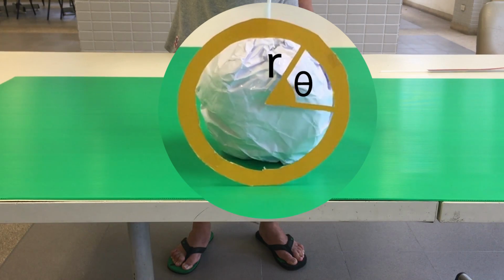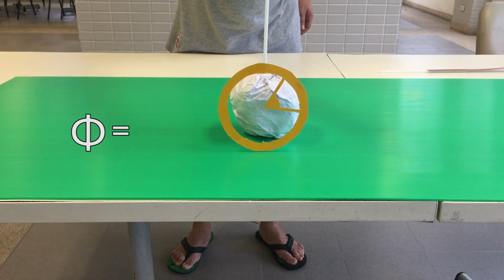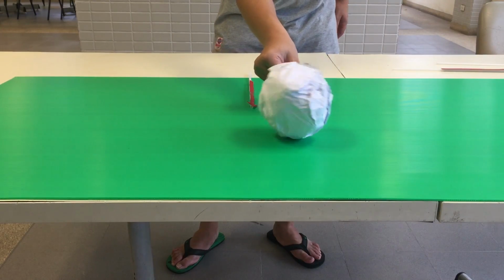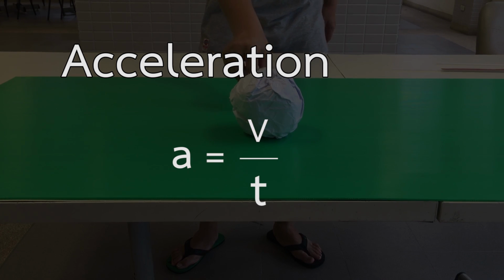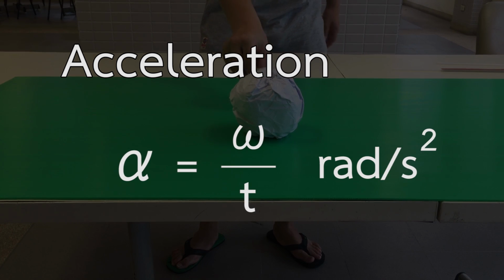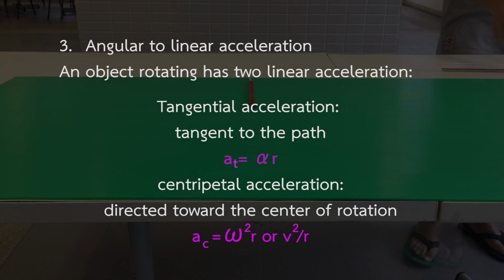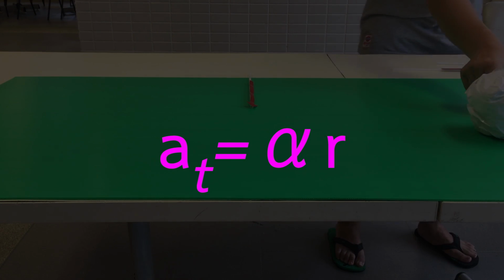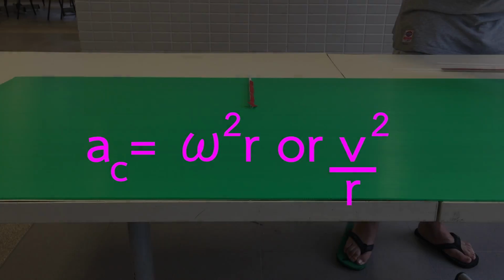Offline Biomechanics1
The Nova, Galuh and The Three Sons of the Beach group proudly present...
The Final presentation of SIPO 217 Biomechanics 1 course under the topic "Review Biomechanics 1"